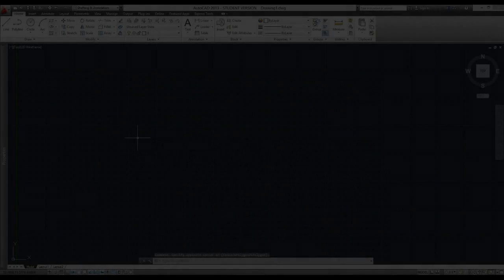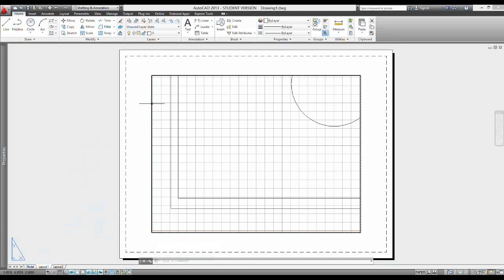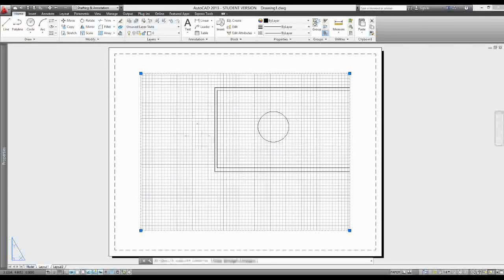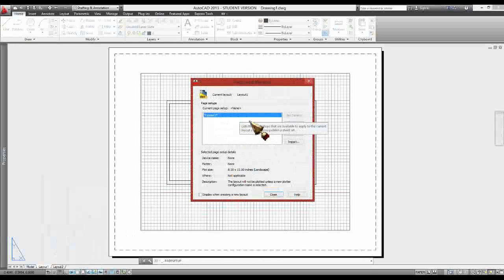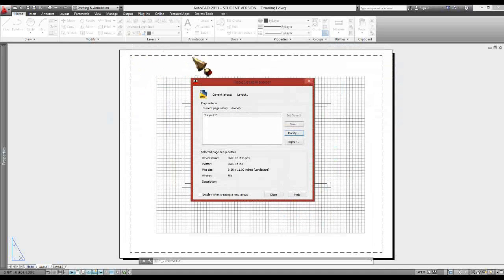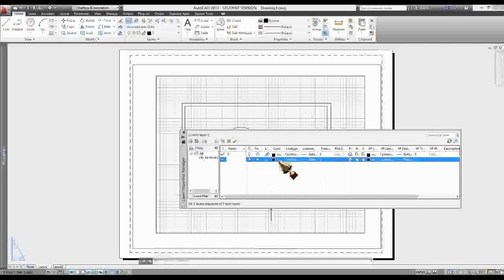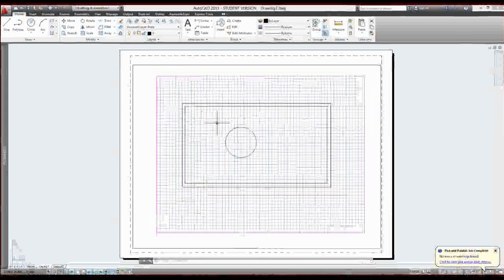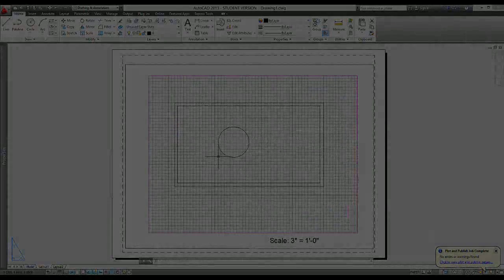Layout that Layout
This video covers the use of layouts in AutoCAD 2013.